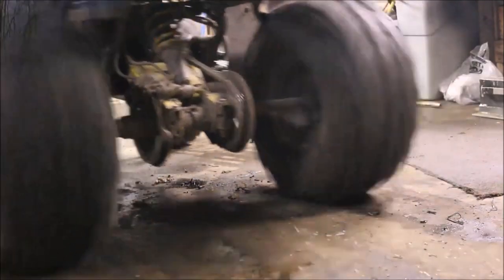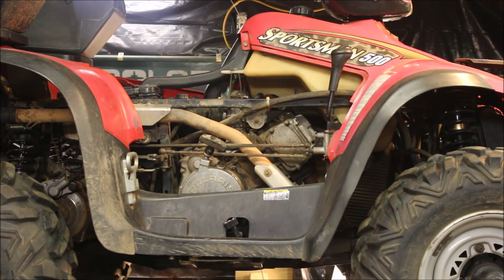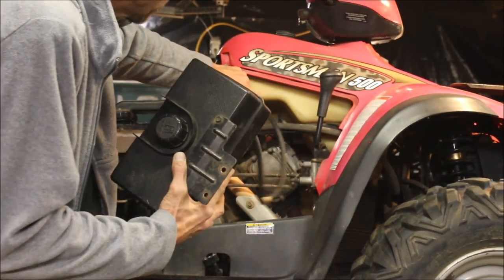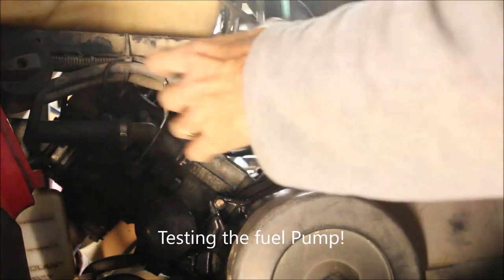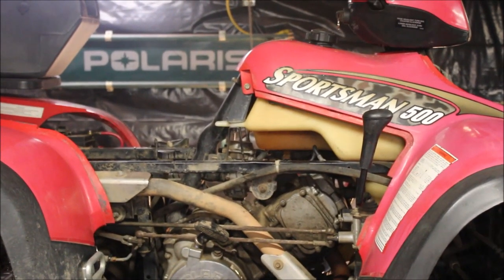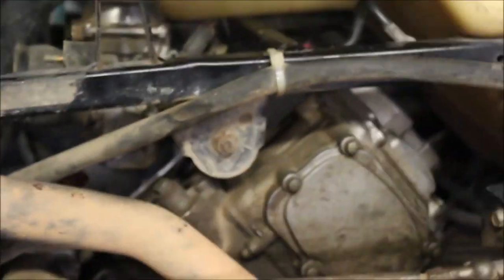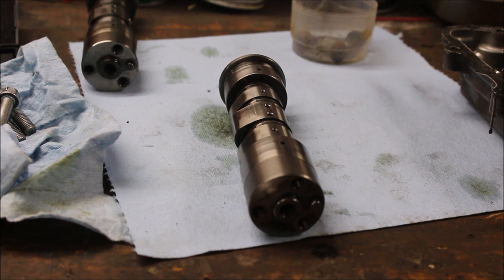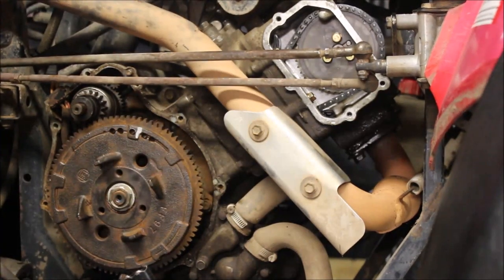How to Trouble Shoot issues on a Polaris Sportsman 500!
I'll walk you through the steps how to figure out your issue on your polaris sportsman 500